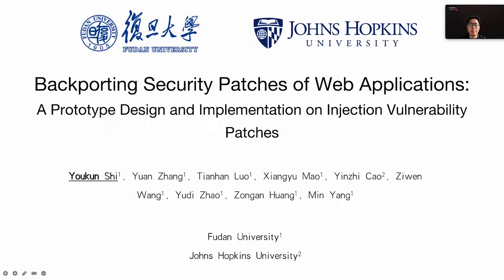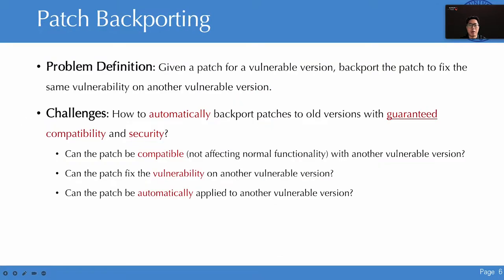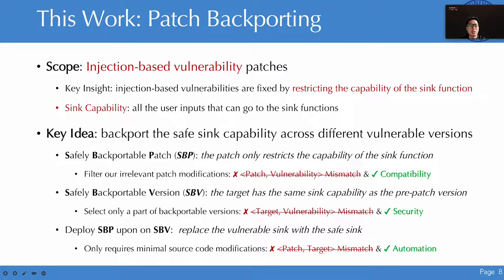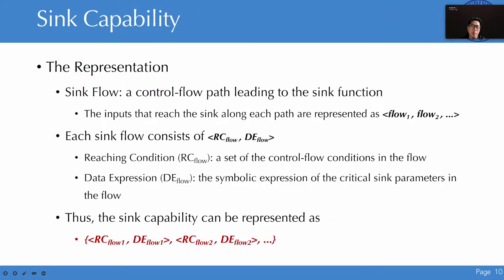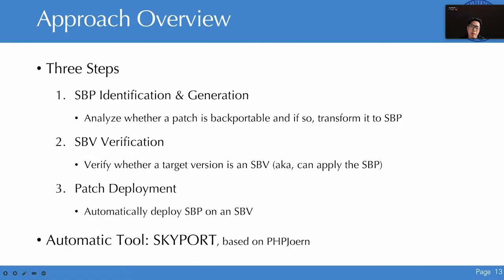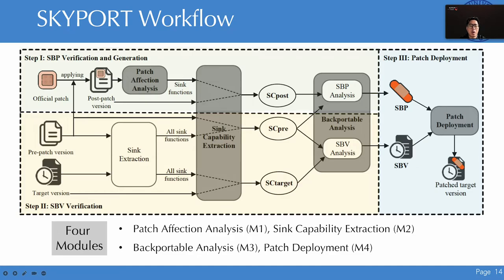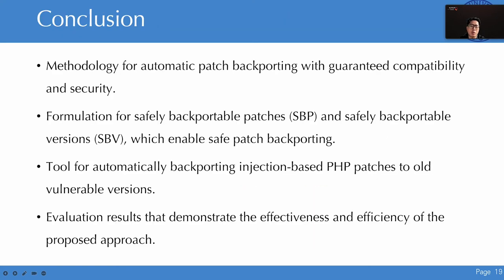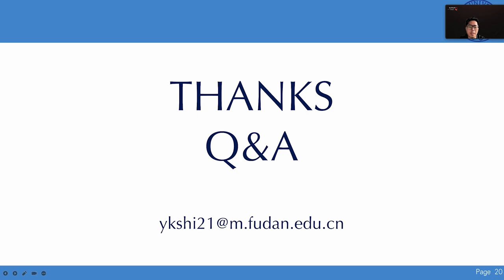USENIX Security '22 - Backporting Security Patches of Web Applications: A Prototype Design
USENIX Security '22 - Backporting Security Patches of Web Applications: A Prototype Design and Implementation on Injection Vulnerability Patches

Youkun Shi, Yuan Zhang, Tianhan Luo, and Xiangyu Mao, Fudan University; Yinzhi Cao, Johns Hopkins University; Ziwen Wang, Yudi Zhao, Zongan Huang, and Min Yang, Fudan University

Web vulnerabilities, especially injection-related ones, are popular among web application frameworks (such as Word-Press and Piwigo), which can lead to severe consequences like user information leak and server-side malware execution. One major practice of fixing web vulnerabilities on real-world websites is to apply security patches from the official developers of web frameworks. However, such a practice is challenging because security patches are developed for the latest version of a web framework, but real-world websites often run an old version due to legacy reasons. A direct application of security patches on the old version often fails because web frameworks, especially the code around the vulnerable location, may change between versions. In this paper, we design a security patch backporting framework and implement a prototype on injection vulnerability patches, called SKYPORT. SKYPORT first identifies safely-backportable patches of injection vulnerabilities and web framework versions in theory and then backports patches to corresponding old versions. In the evaluation, SKYPORT identifies 98 out of 155 security patches targeting legacy injection vulnerabilities, which can be backported to 750 old versions of web application frameworks. Then, SKYPORT successfully backported all of the aforementioned backportable patches to corresponding old versions to correctly fix vulnerabilities. We believe that this is a first-step towards this important research problem and hope our research can draw further attention from the research community in backporting security patches to fix unpatched vulnerabilities in general beyond injection-related ones.